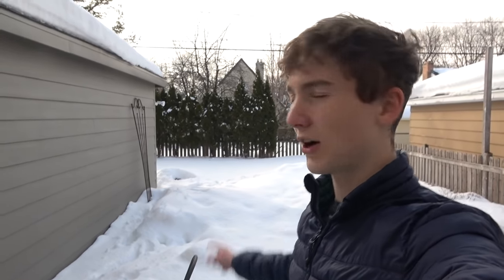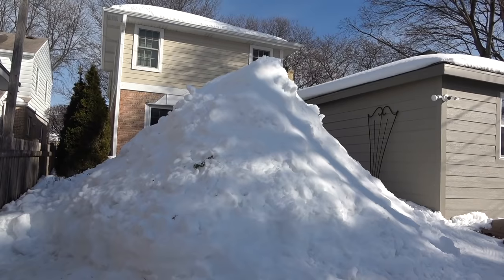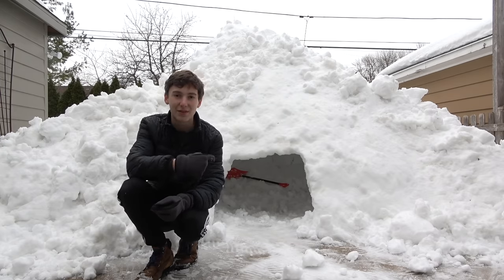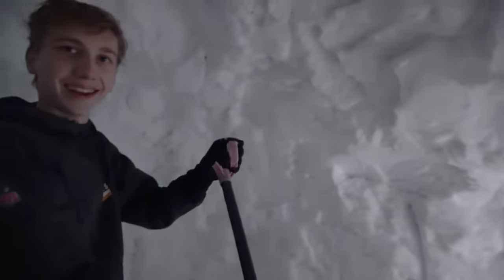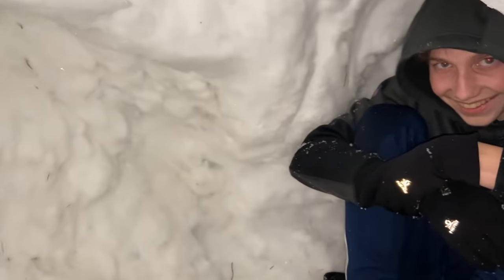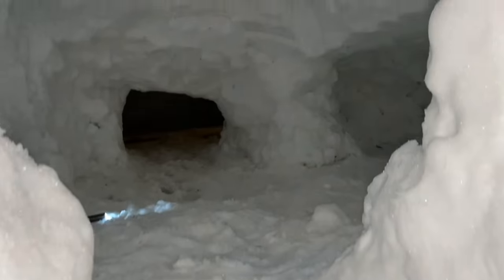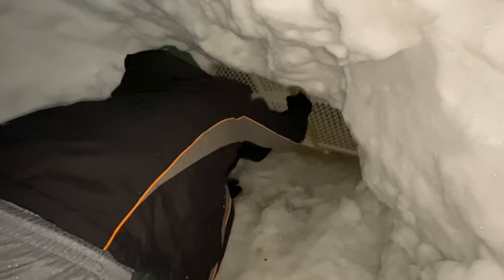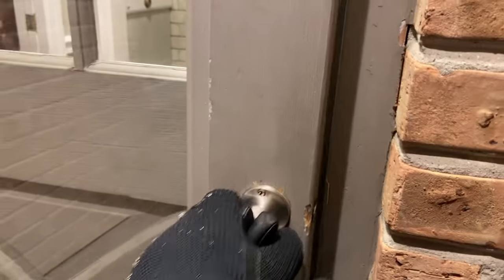I Spent 48 Hours Building an Igloo Mansion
We built a 4 room igloo as tall as our garage!

Song: Til My Time Is Up
Artist: Future Royalty

That's Amazing Mailing address:
5651 N. Lydell Ave. # 170654

THAT'S AMAZING

We're 2 brothers who made our own channel after watching Dude Perfect, Brodie Smith, How Ridiculous, and the Legendary Shots. Our channel went big when we made amazing water bottle flip videos.  We make trick shots, do challenges, and more!  And our siblings make the videos even more amazing!